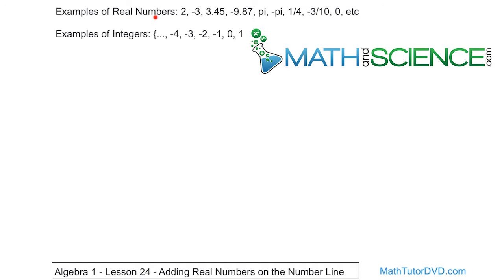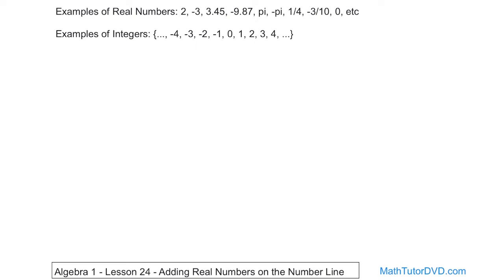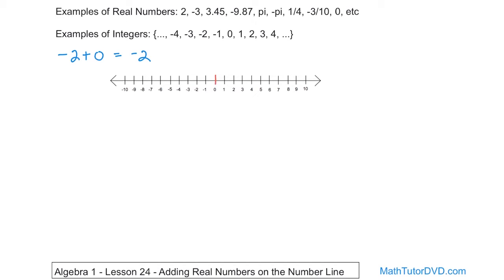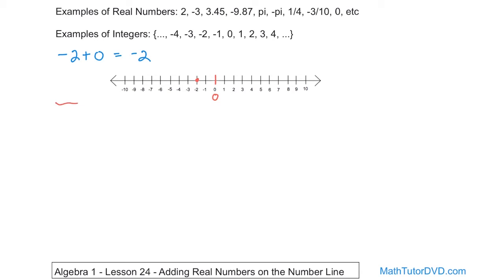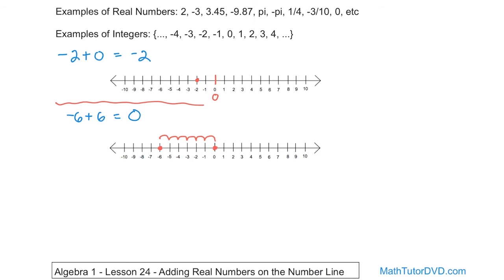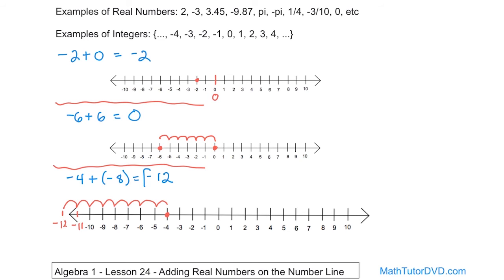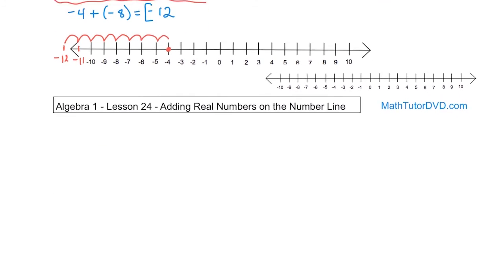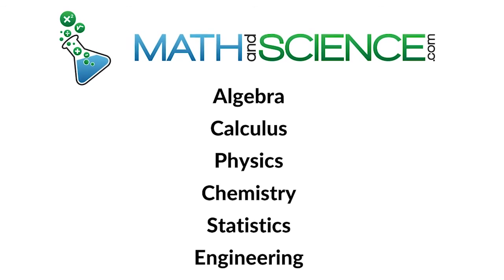Adding Negative & Positive Integers (Real Numbers)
This tutorial is focused on the fundamental concept of using a number line to add real numbers, a key skill in Algebra 1. The number line is an essential tool in mathematics, providing a visual representation that makes understanding and performing arithmetic operations more intuitive.

The video begins by introducing the basics of a number line, demonstrating how it is structured and how to locate different types of real numbers on it. We'll then move on to the core topic of adding real numbers using this line. The tutorial covers various scenarios, including adding positive and negative numbers, and explains how to visualize these additions on the number line.

Through practical examples and clear explanations, viewers will learn how to effectively use the number line for addition, enhancing their understanding of the concept of real numbers and their operations. This method not only simplifies the addition process but also lays a strong foundation for more complex algebraic concepts encountered later.

Ideal for students beginning their journey in algebra or for anyone needing a refresher, this video makes learning engaging and accessible. Join us to build a solid understanding of adding real numbers with a number line.